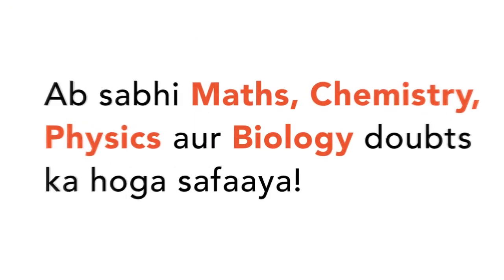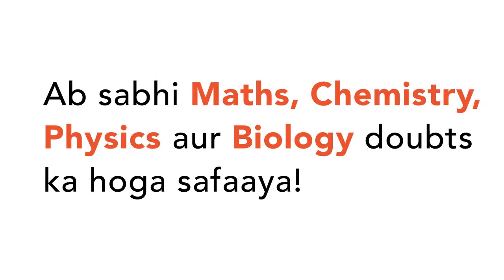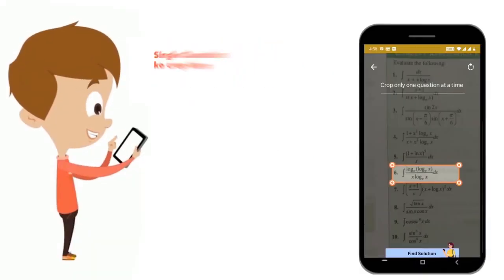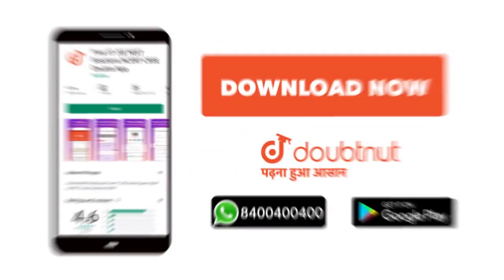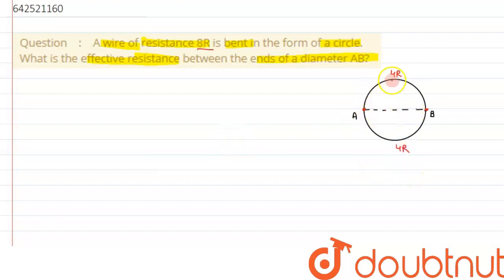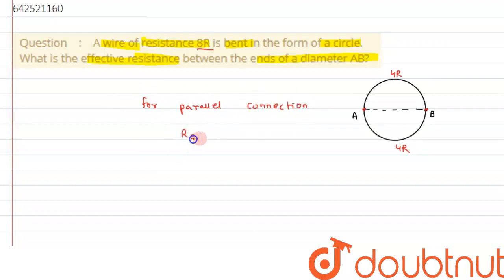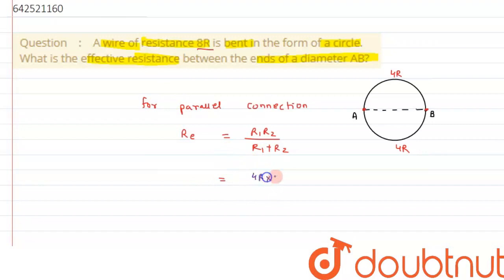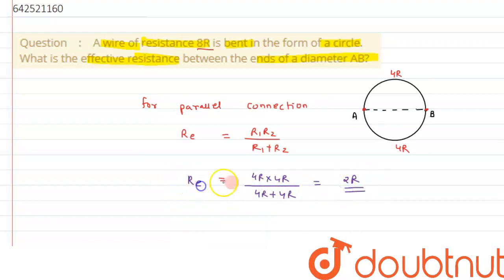A wire of resistance 8R is bent in the form of a circle. What is the effective resistance betwee...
A wire of resistance 8R is bent in the form of a circle. What is the effective resistance between the ends of a diameter AB?
Class: 12
Subject: PHYSICS
Chapter: XII BOARDS
Board:CBSE

👉 Have Any Query? Ask Us.